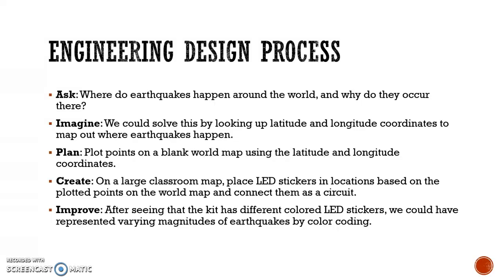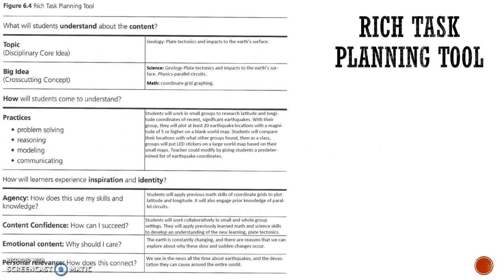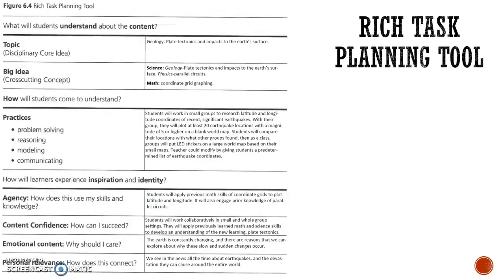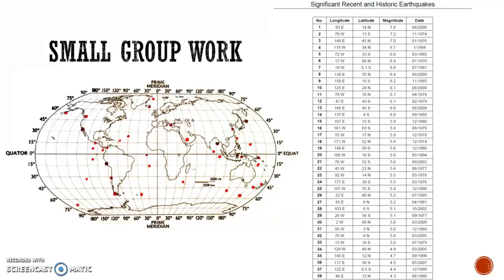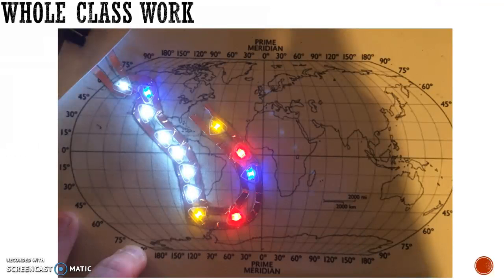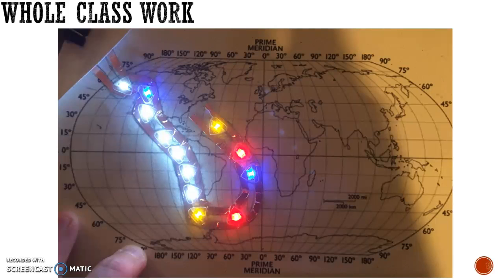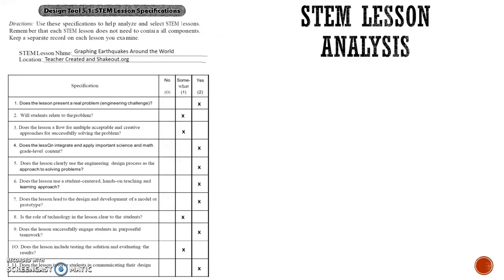Module 5 Practices